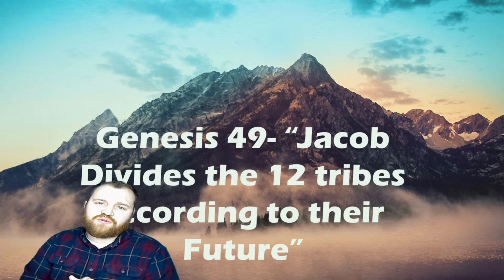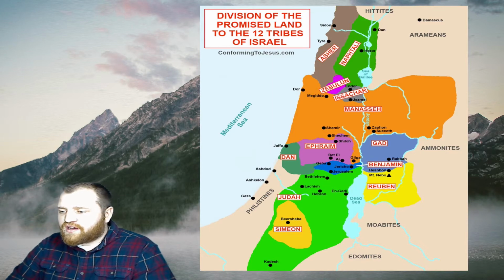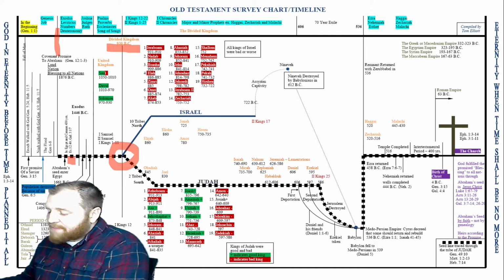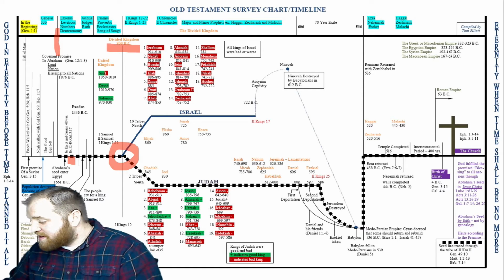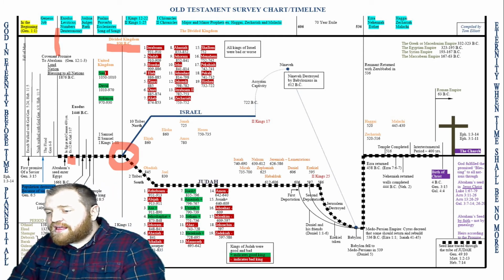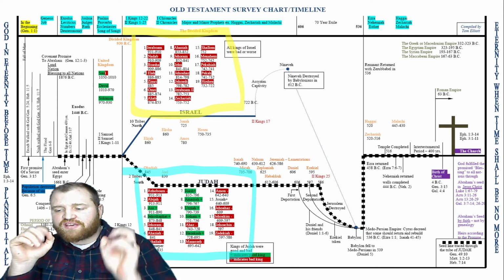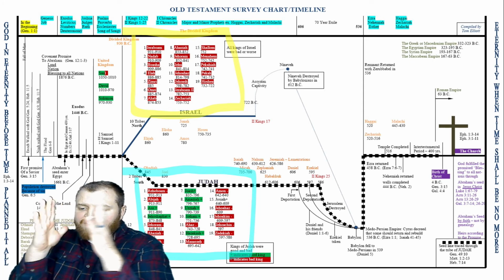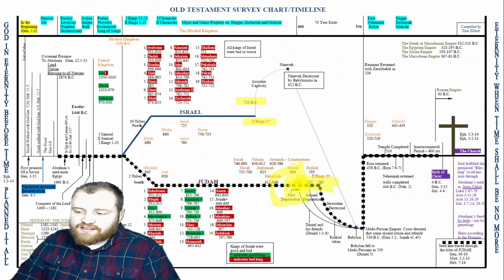Family Studies Through John- Israel and Judah- video #12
Have you ever wondered who the Samaritans are and where they came from? This is just a very brief history and chart of the origins of both Israel (Samaritans) and Judah and their split and how things came to be during the time of Jesus.